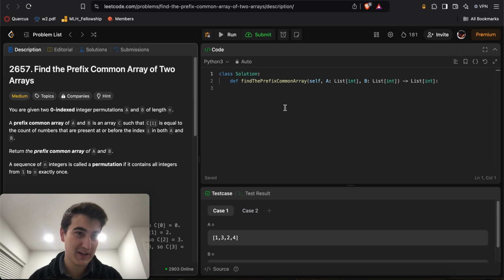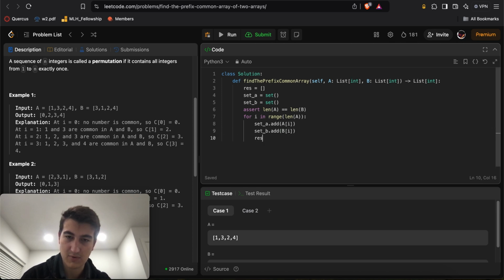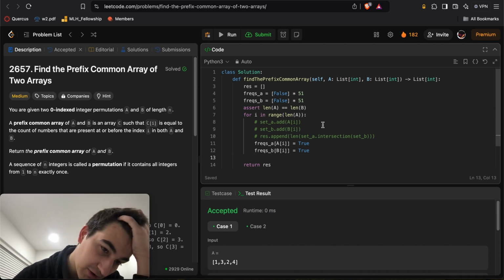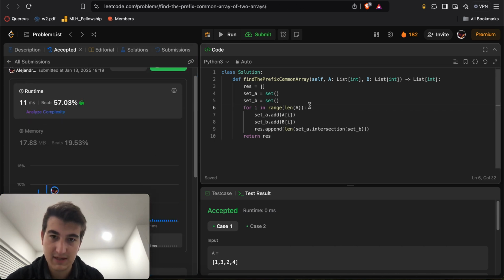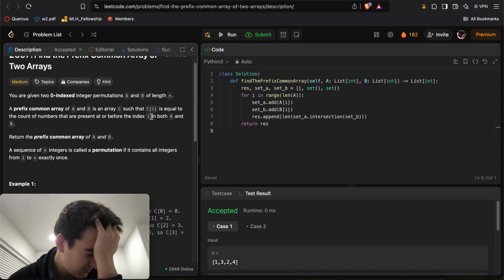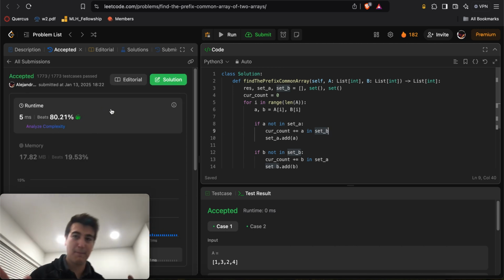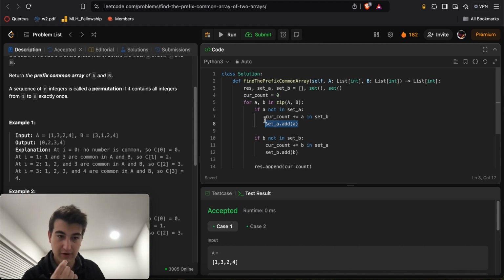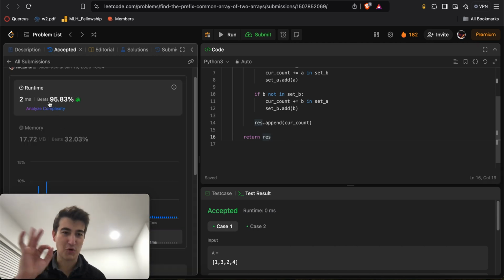Daily LeetCode Challenge (Day 182): Find the Prefix Common Array of Two Arrays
Welcome to Day 182 of my Daily LeetCode Challenge until I reach 1 year's worth of green contributions on GitHub! Today, we're solving Problem 2657 - Find the Prefix Common Array of Two Arrays.

📅 Join me daily for a new LeetCode problem!

TIMESTAMPS
00:00 Problem Solving
02:40 First Accepted Solution
10:04 Solution Explanation